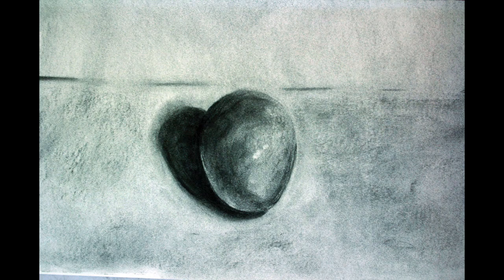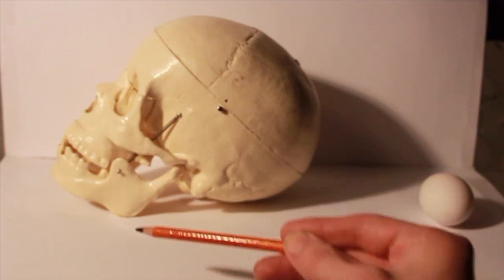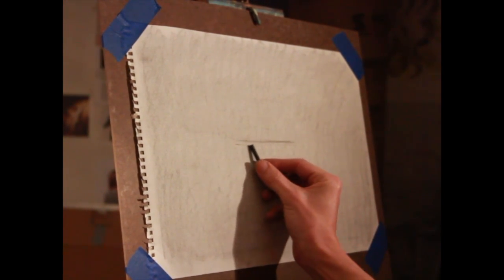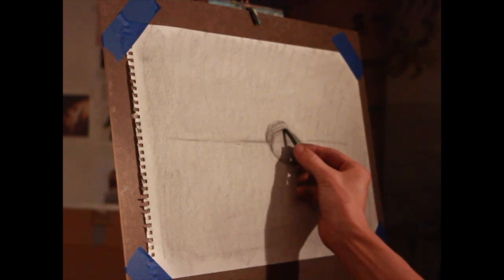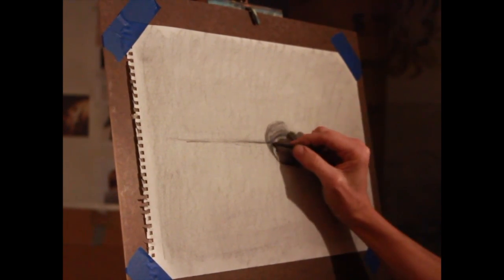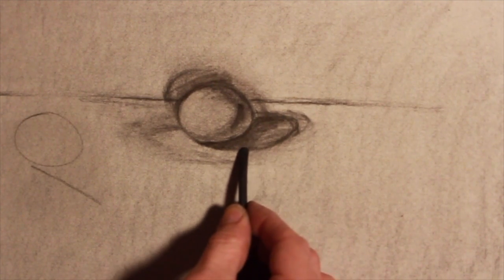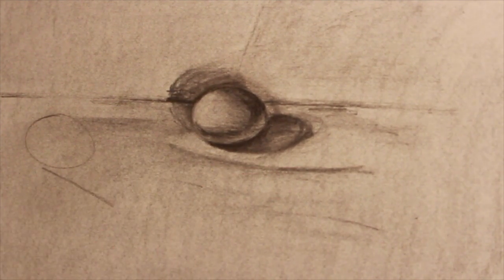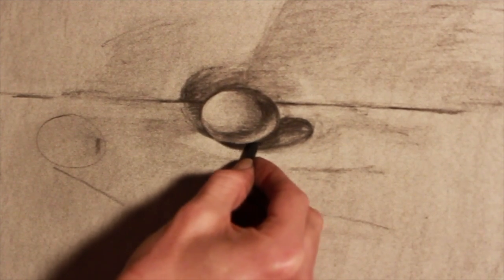Eggs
Demonstration video of mass drawing of an egg for my Drawing and Painting courses. The video is accurately captioned. Please use the captions I created not the auto generated captions.